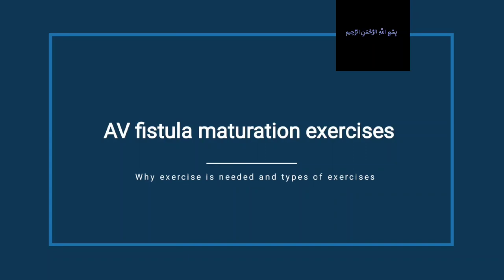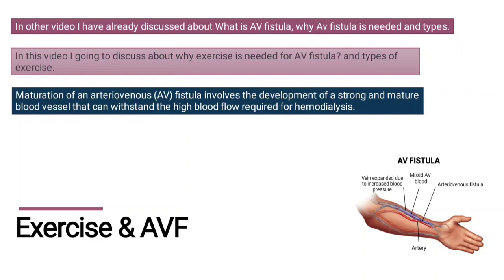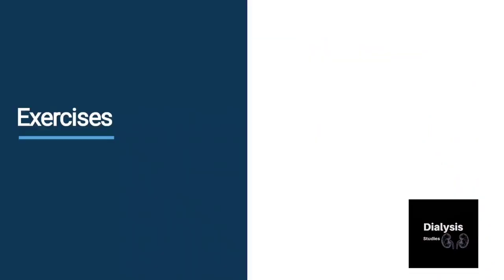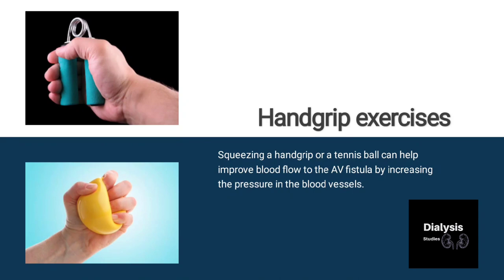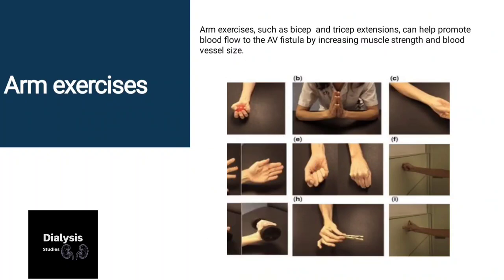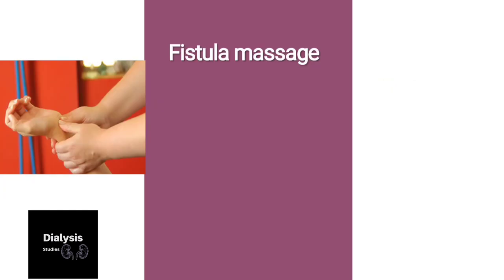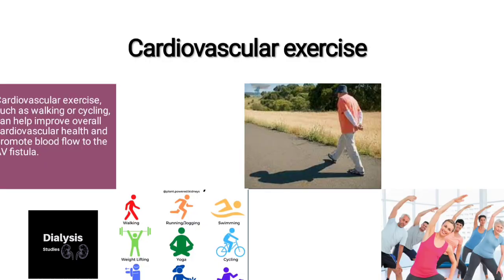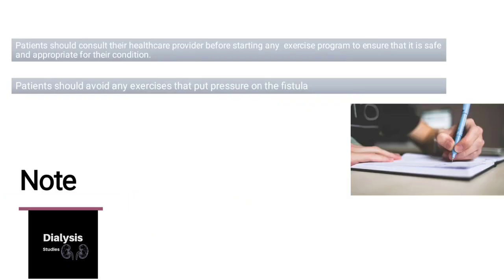AV fistula exercise | Dialysis Fistula exercise | Av Fistula maturation exercises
Dialysis lecture 1. Dialysis Study: EXPERT NOTES for DHA, Bonent, CHT, B.Sc in Dialysis, Diploma in Dialysis

2. Dialysis Study : Q & A: MCQs, Fill in the blanks, True or False

1. Dialysis Study :EXPERT NOTES for DHA, Bonent, CHT, B.Sc in Dialysis, Diploma in Dialysis, Naseha Helal.

2. Dialysis Study: Q & A MCQ